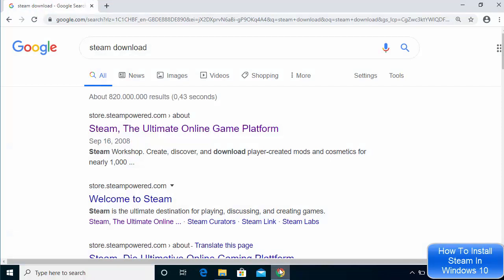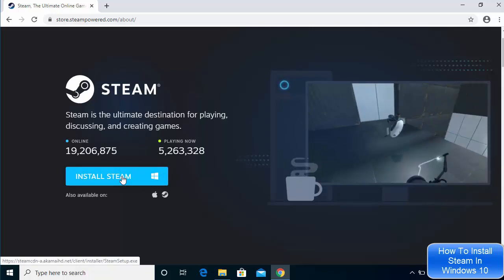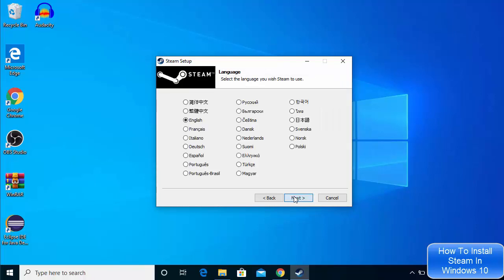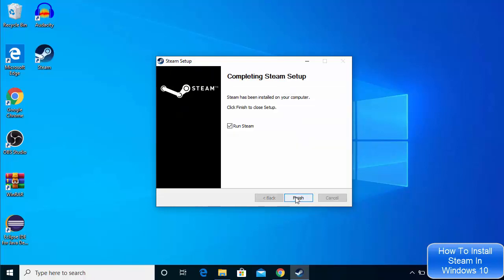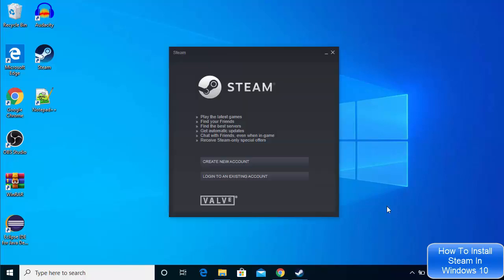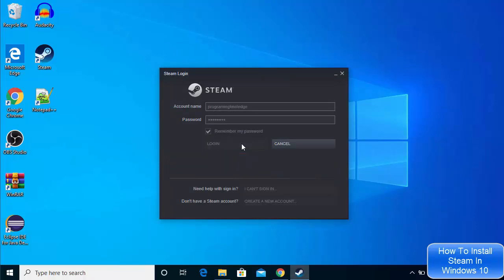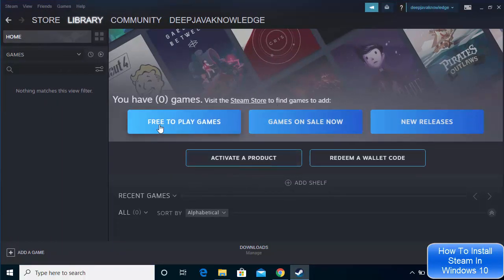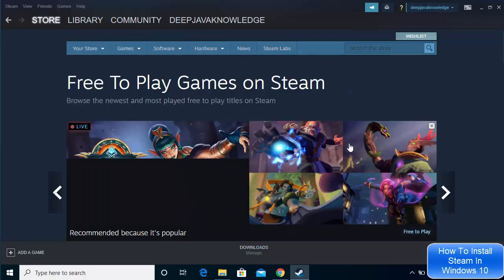How to Install Steam on Windows 10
In this video How To Download and Install Steam In Windows 10/8/7. How to Download and Install Steam on Windows 10 PC - 2020 | Windows.

topics addressed in this tutorial:
steam download
steam login
steam sign up
steam download for pc windows 10 64 bit
steam library
steam settings
steam community
steam edit profile